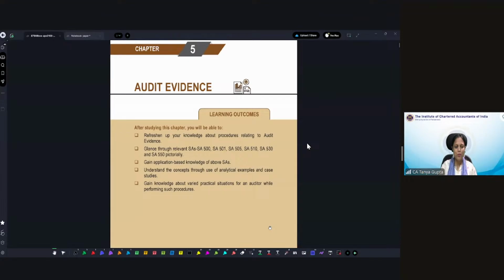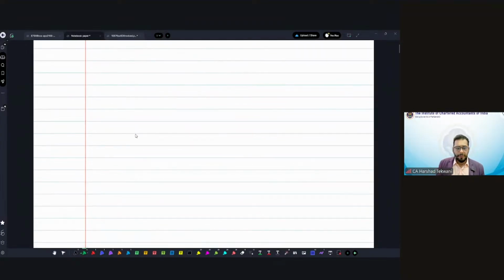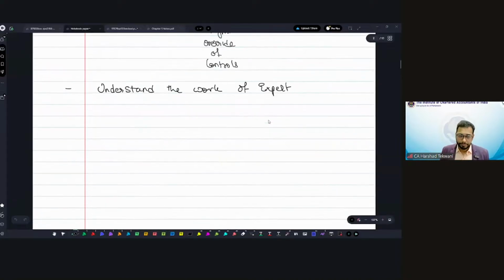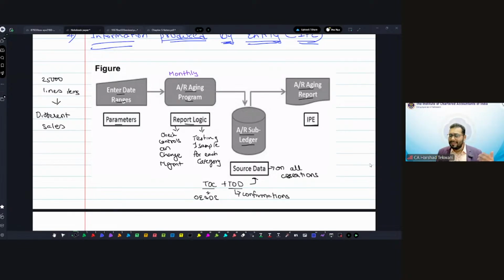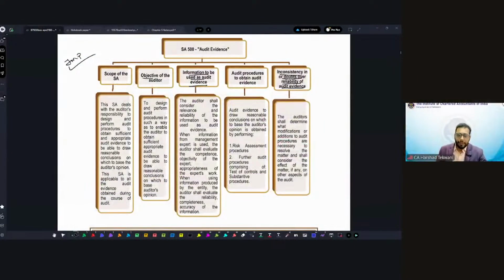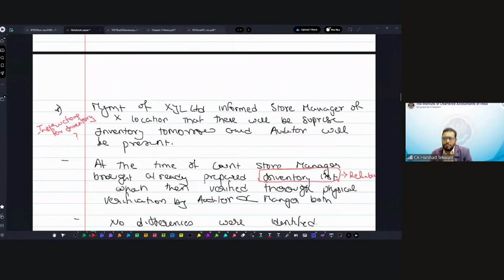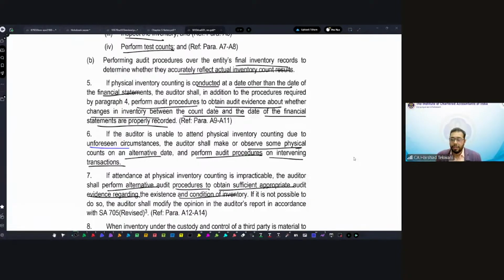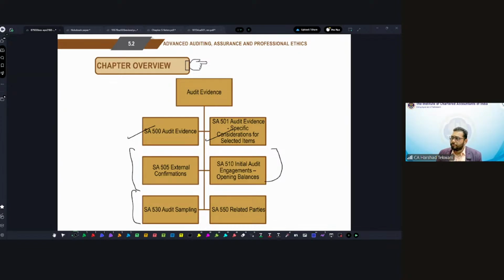Final Paper 3: AAA&PE | Topic: Chapter 5: Audit Evidence | Session 2 | 17 Sep, 2025